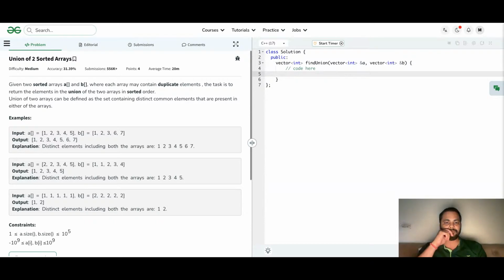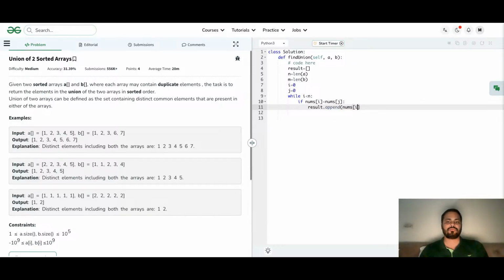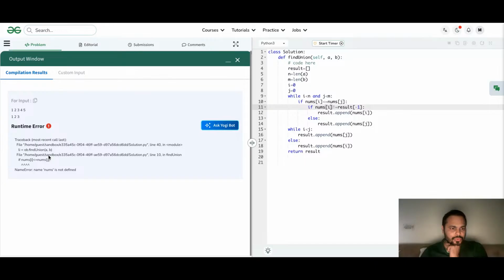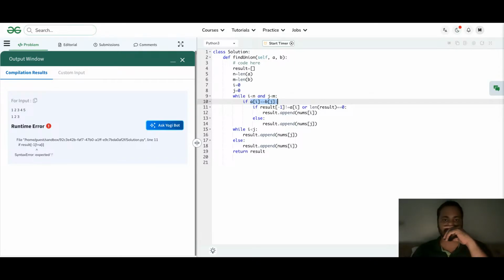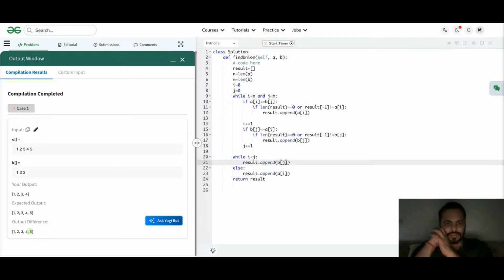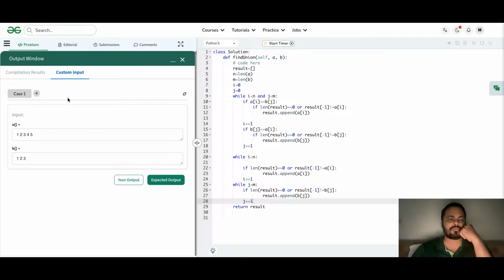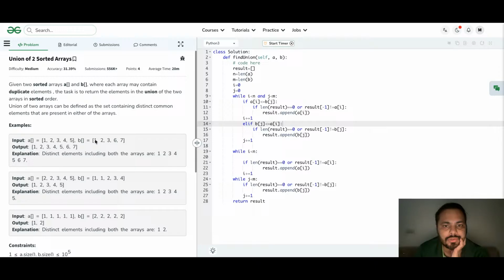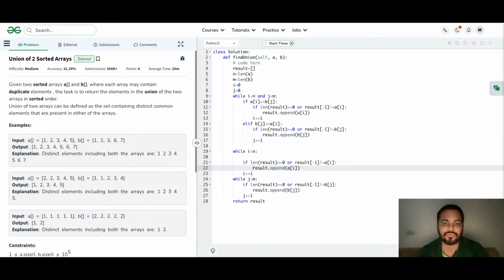🚀 Day 12/200 | Live DSA in Python | Merge two sorted array| Coding Interview Question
🚀 Day 12/200 | Live DSA in Python | Merge Two Sorted Arrays | Coding Interview Question

Join me LIVE as we solve one of the most frequently asked coding interview questions: Merge Two Sorted Arrays using Python.

In this live session, you'll learn:

✅ Problem statement and intuition
✅ Python implementation
✅ Tips to crack coding interviews at top tech companies

Whether you're preparing for Google, Amazon, Microsoft, Meta, TCS, Infosys, Wipro, Accenture, or improving your DSA skills, this session is perfect for you.

📌 Problem: Merge Two Sorted Arrays
💻 Language: Python
🎯 Series: 200 Days of DSA Challenge